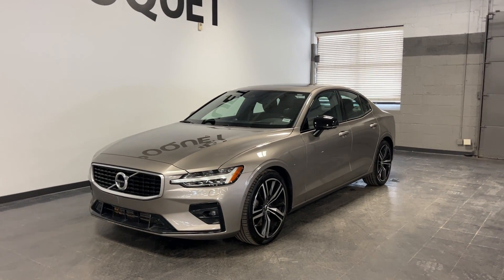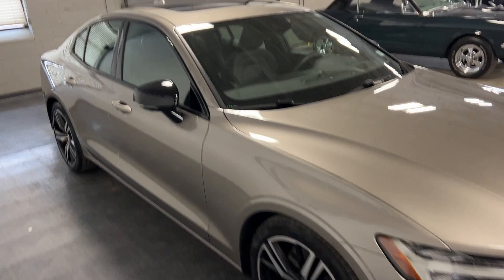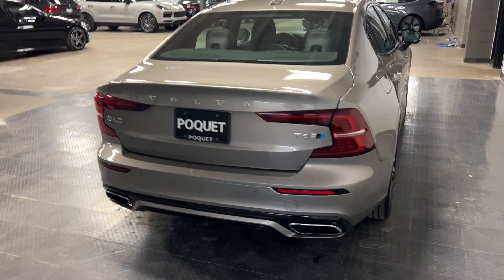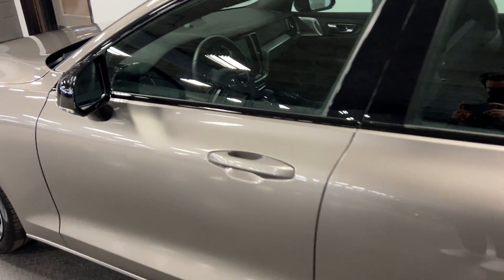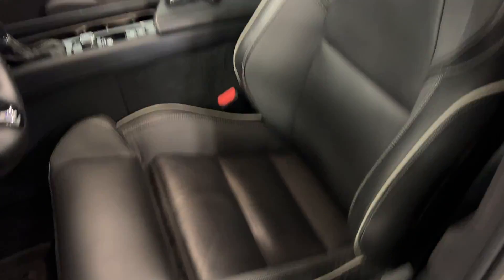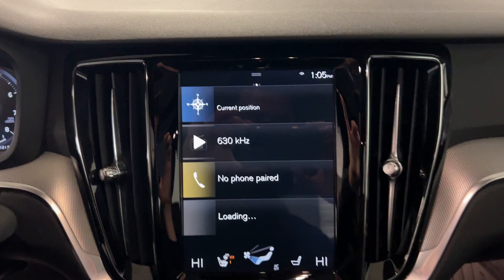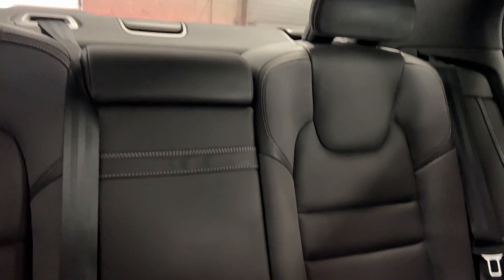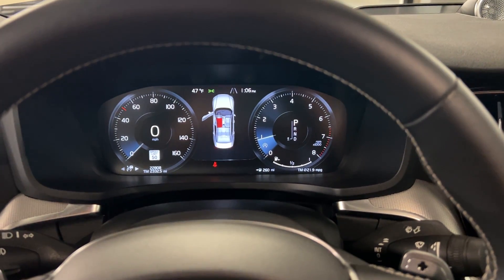2019 Volvo S60 T6 R-Design